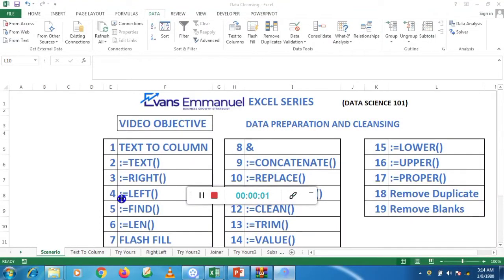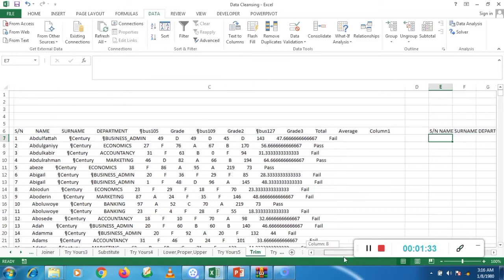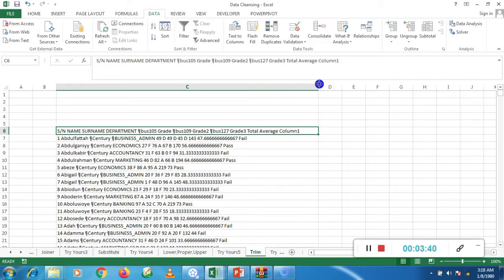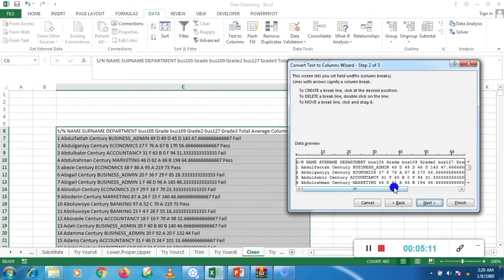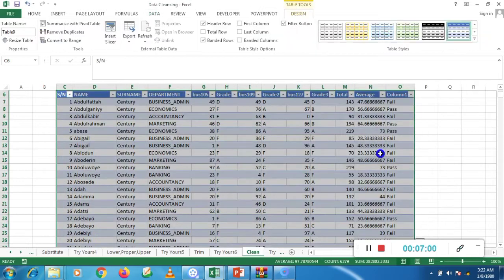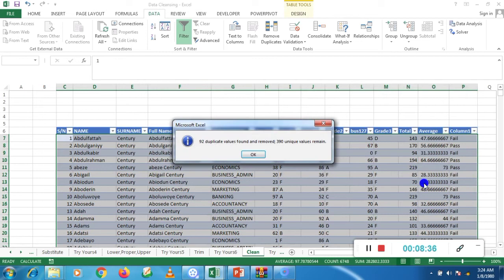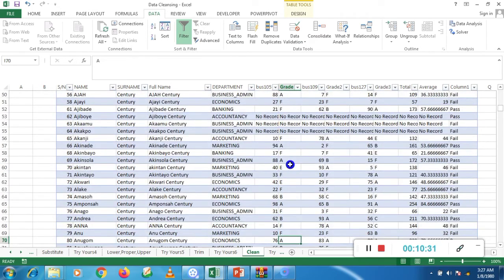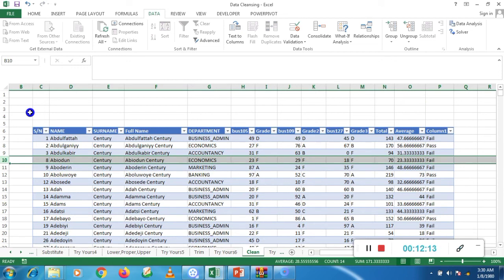How to Clean, Trim, Remove Duplicates and Remove Blanks in Ms Excel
welcome to Data Science Series

Data Preparation and Cleansing Video 6.

in This video we will be looking in details how to use clean, Trim, remove blanks and remove duplicates to ease data preparation

Evans Emmanuel